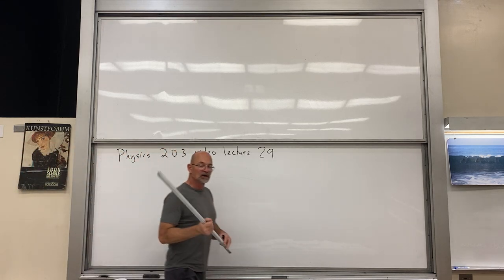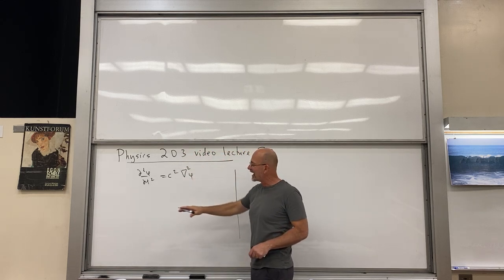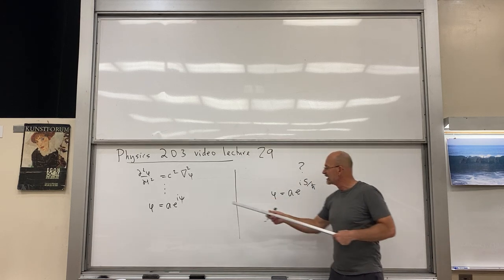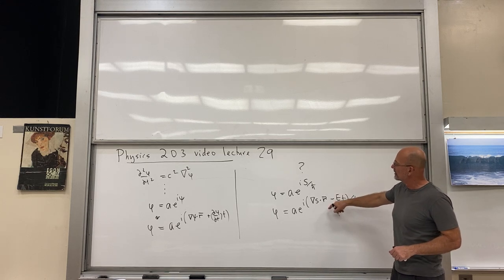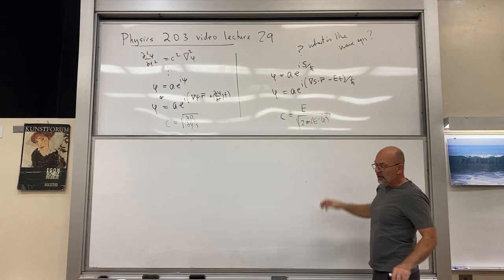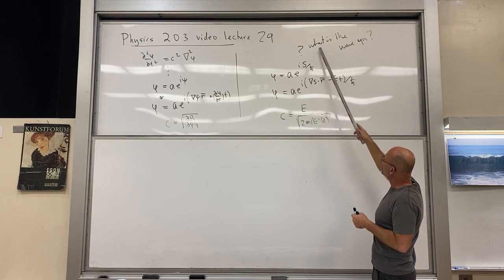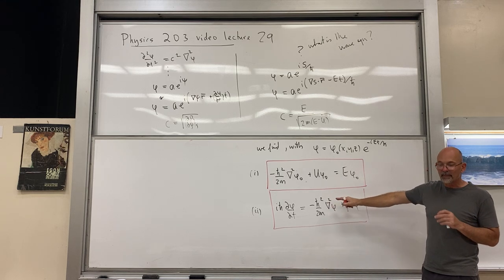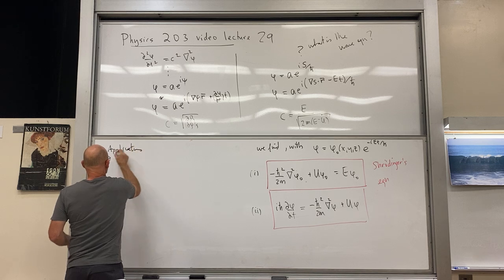physics 203 fall 2020 video lecture 29